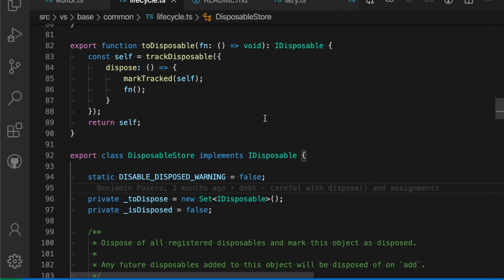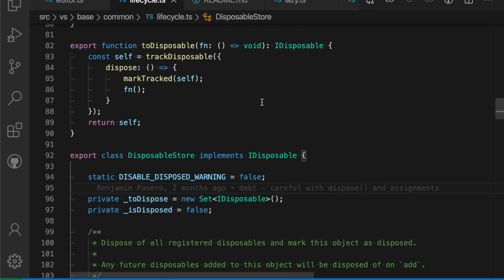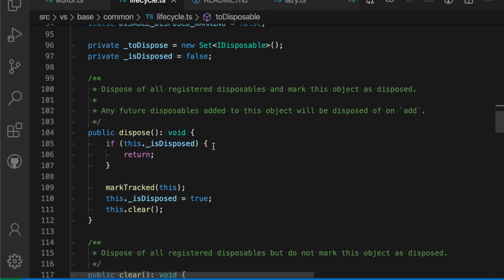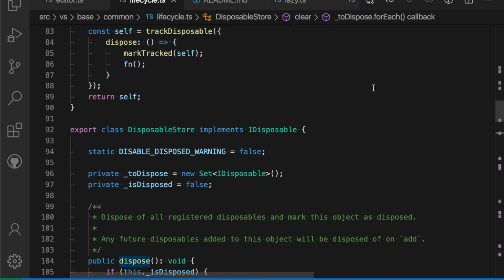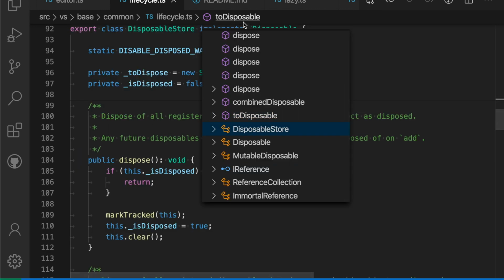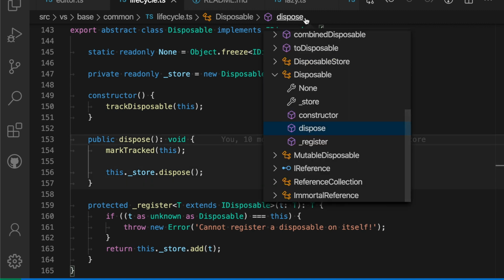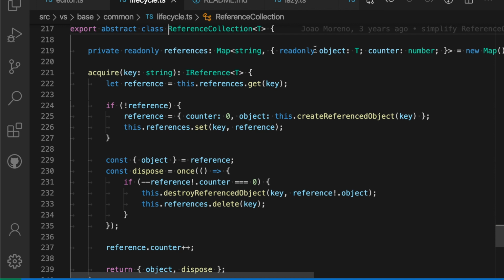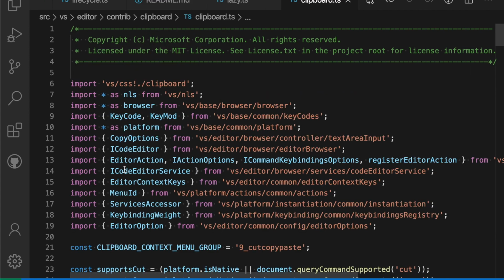VS Code tips — Breadcrumbs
Today's VS Code basics: Breadcrumbs

Breadcrumbs display your location in a file, such as the class or function your cursor is in. You can also click on a breadcrumb to quickly view all symbols in the file and navigate through them